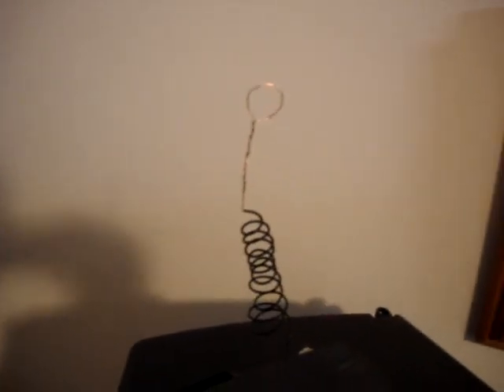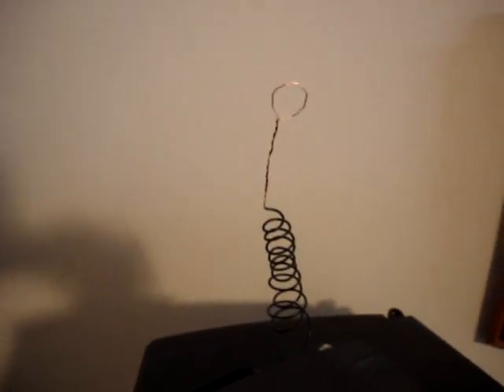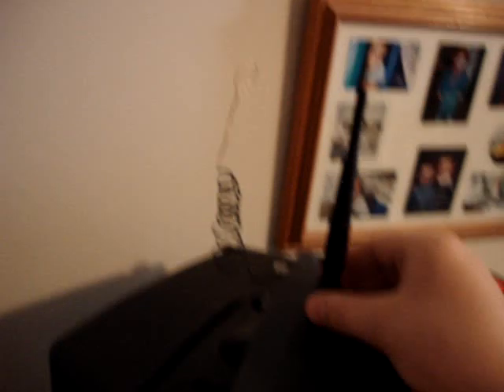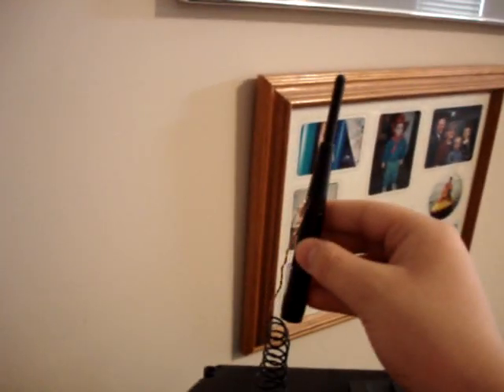DIY Wifi Antenna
I made my own wifi antenna out of a like $0.02 piece of wire and I thought that I should share with the world...